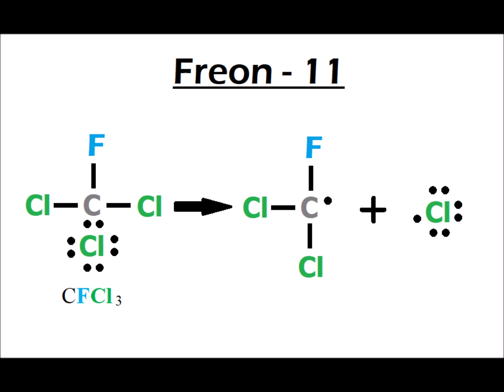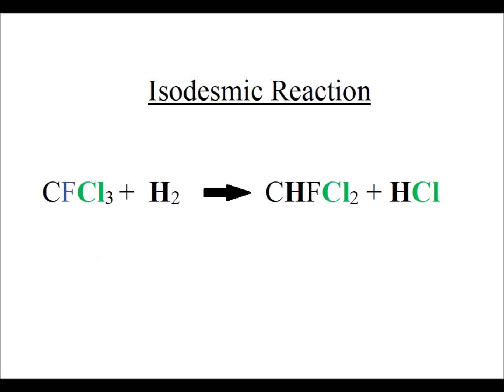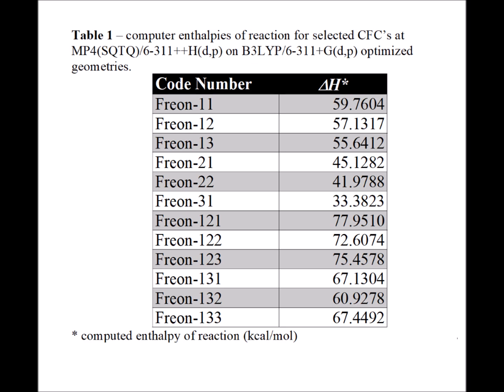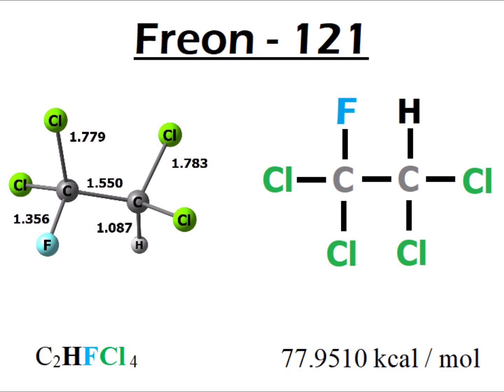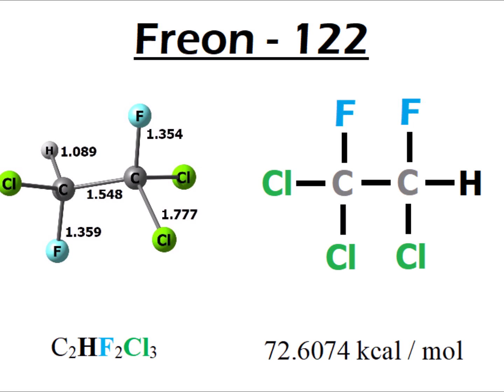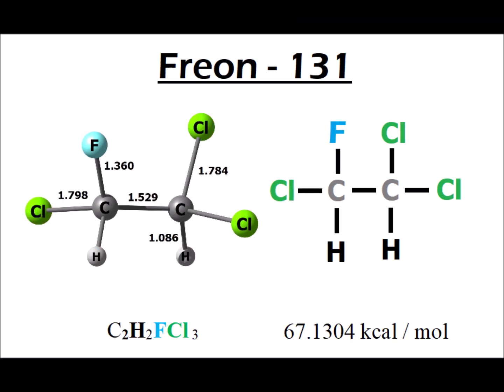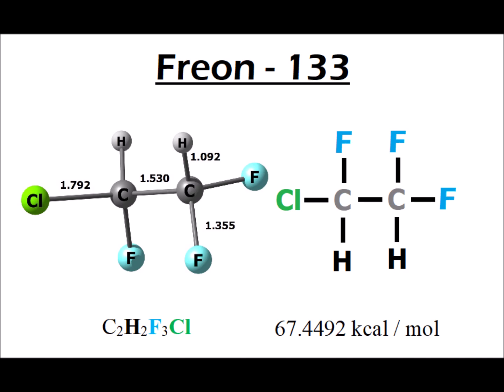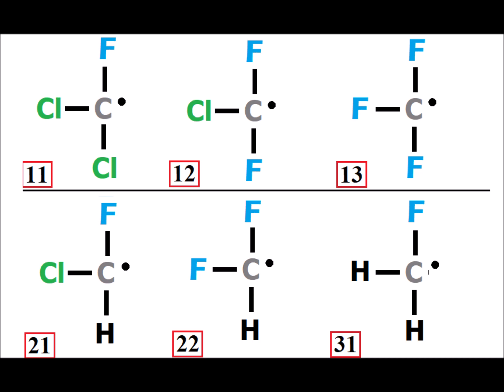CFC's and ozone depletion: a theoretical analysis of some one- and two-carbon CFC's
The enthalpy of reaction for the homolytic cleavage of certain chlorofluorocarbons ("freons") is calculated using so-called isodesmic reactions. This scheme allows a more accurate prediction of the thermodynamics of homolytic bond cleavage, which results in the formation of two (2) radicals, one of which is atomic chloride, a potent catalyst for ozone ddepletion. The reactions are calculated at the MP4(SDTQ)/ 6-311++(d,p) level on B3LYP/6-311++G(d,p) optimized geometries.